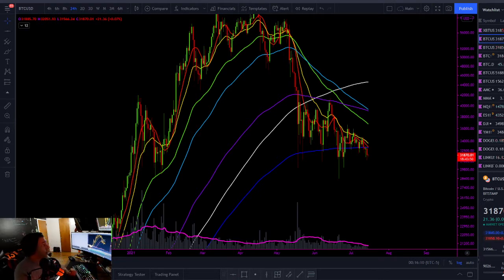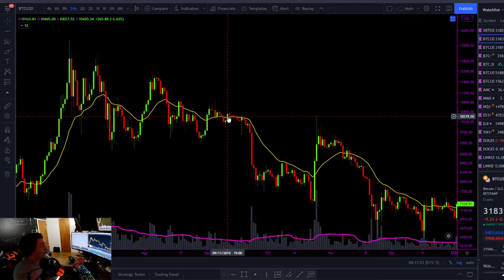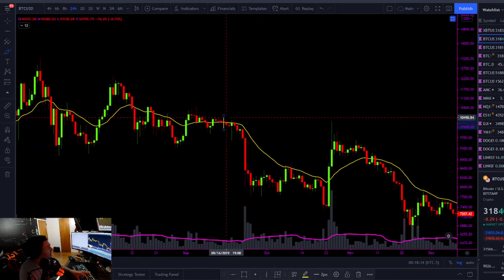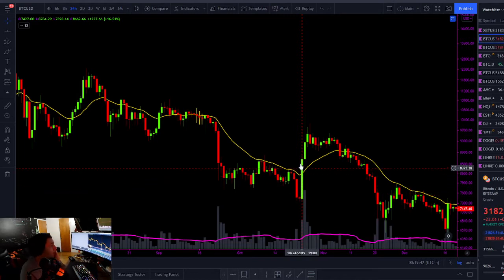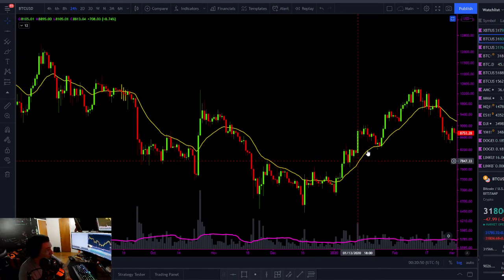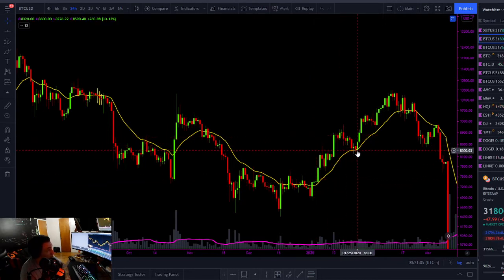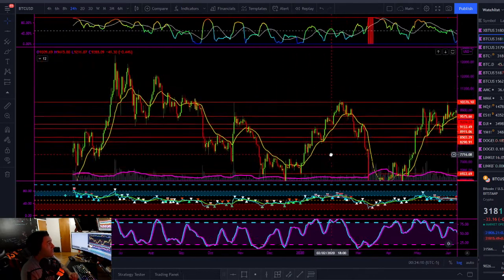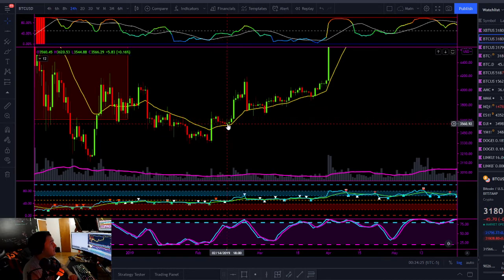21 Exponential Moving Average Strategy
This is my version of the 21 Exponential Moving Average Strategy. There is much power in simplicity.